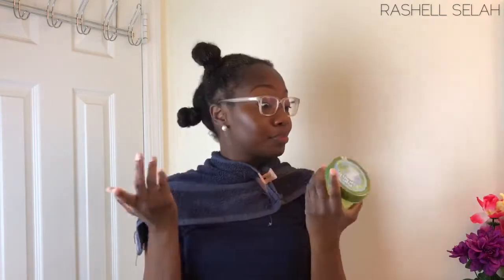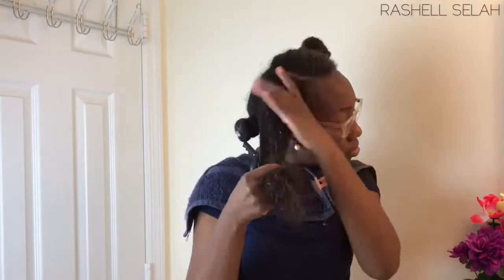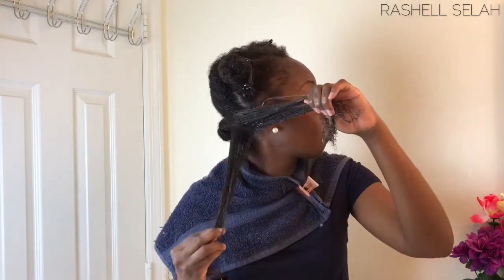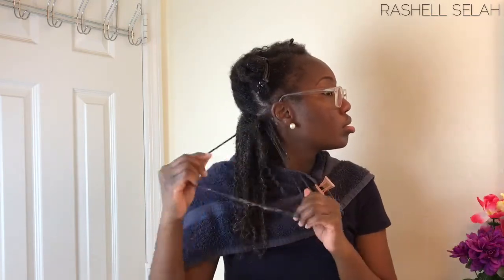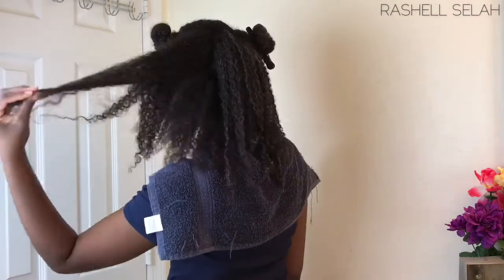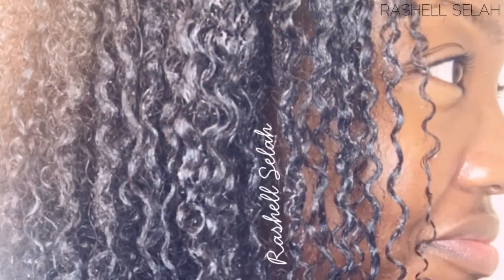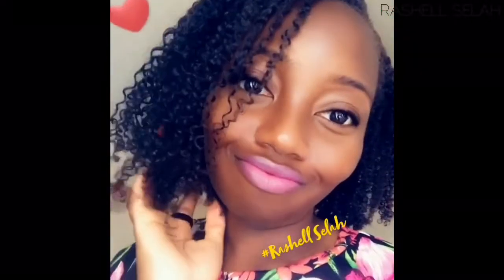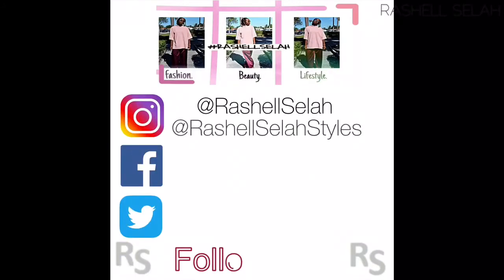FIRST TIME USING ECO STYLER GEL AFTER 6 YEARS NATURAL (WASH & GO)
[OPEN ME]

So guys! Today I finally find out what the hype is ALL about!
Listen to why I never tried it for so long!

Love y’all!

Christian Lifestyle Blogger Page- RashellSelah

Hi! I'm Rashell Selah!

A CHRISTian Lifestyle Blogger!
Journey with me as I show you all things lifestyle, but the CHRISTIAN way! Who said that being Christian had to be boring? As it is written in John 10:10 "The thief cometh not, but for to steal, and to kill, and to destroy: I am come that they might have life, and that they might have it more abundantly" (KJV). Though not the easiest and most popular way of life in society, I CHOOSE GOD, because He first chose me—and didn't have to! Thank You Lord!
Let's fellowship! Let's grow! Let's glorify GOD! Hallelujah!

Transition for 10 months years
Natural for 6+ years
 📸 iPhone7Plus